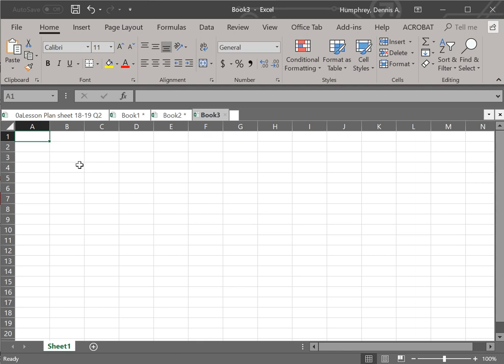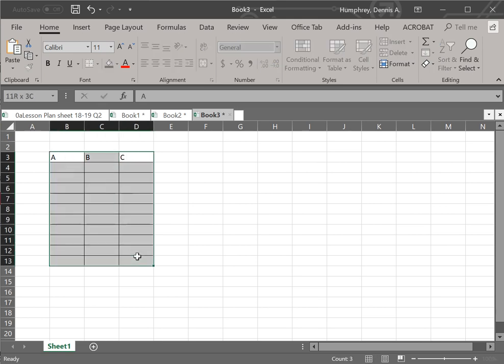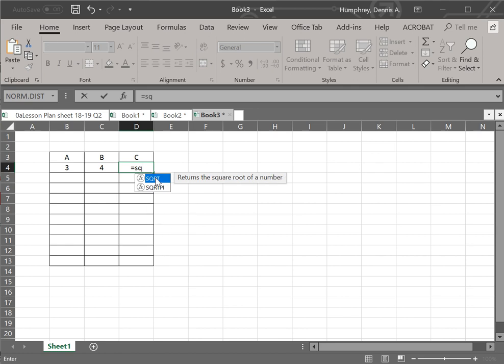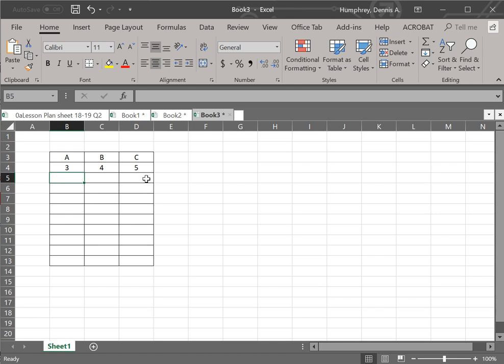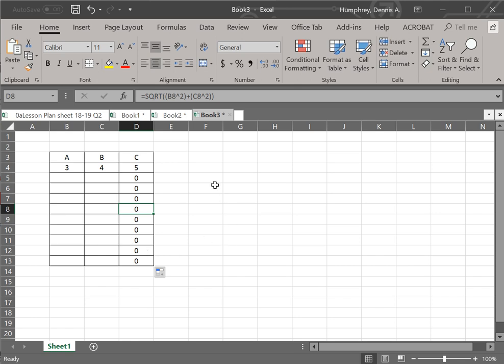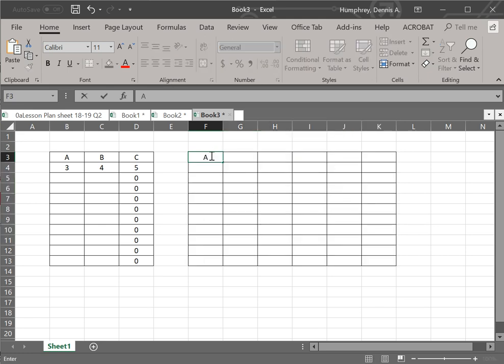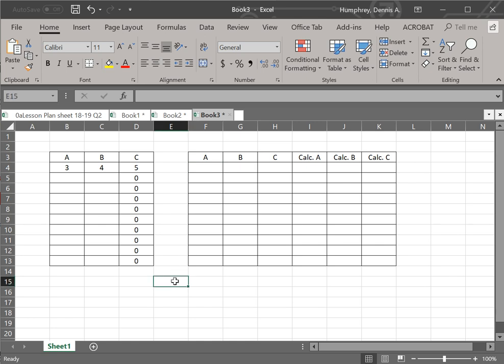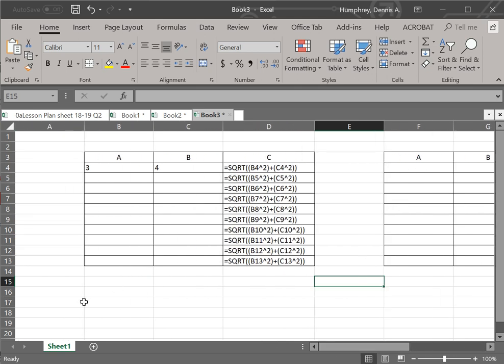spreadsheet review using Pythagorean theorem